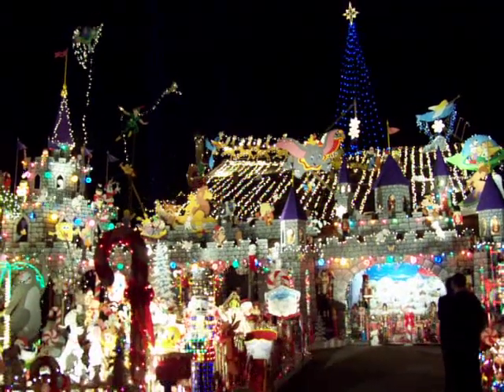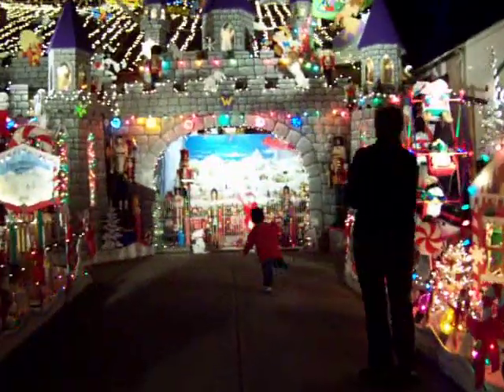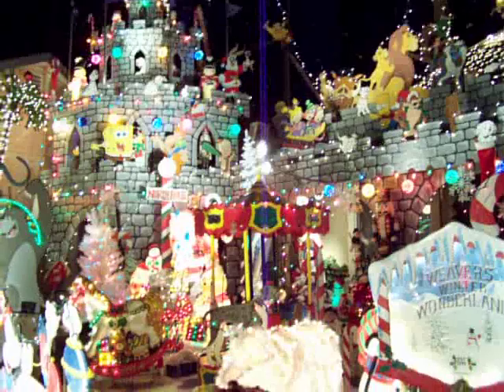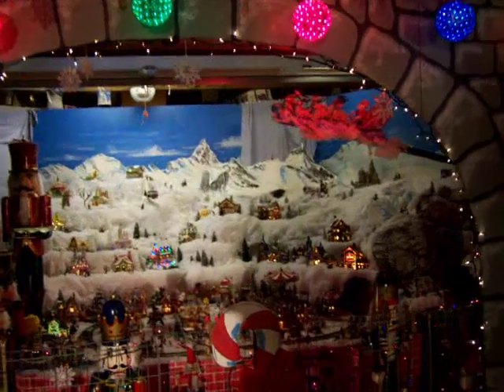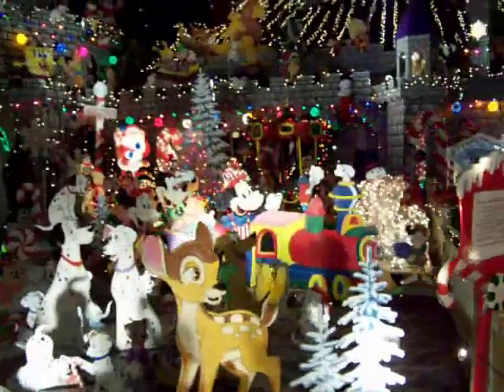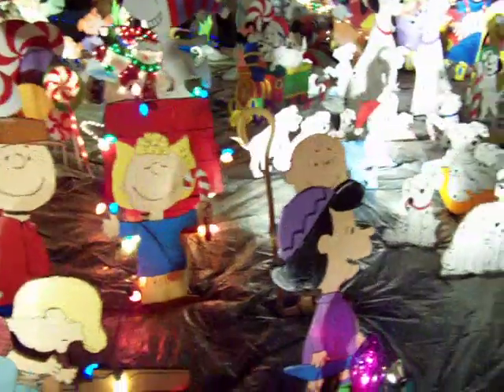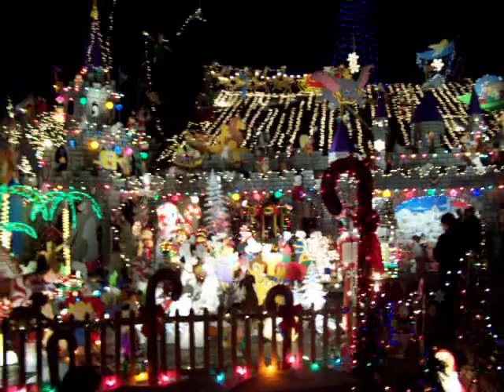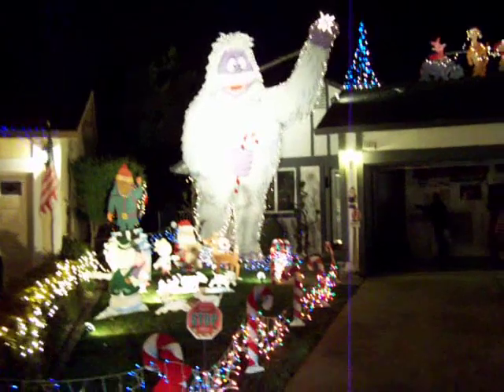Weavers Winter Wonderland and Friends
Our house along with our neighbors.